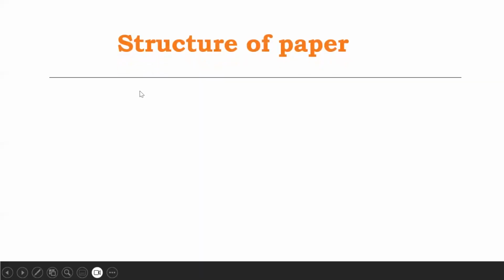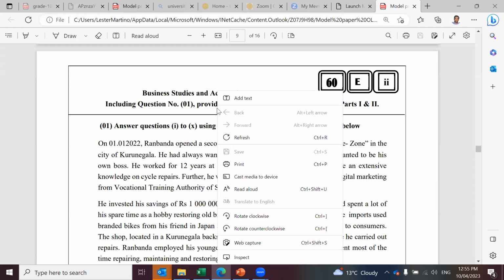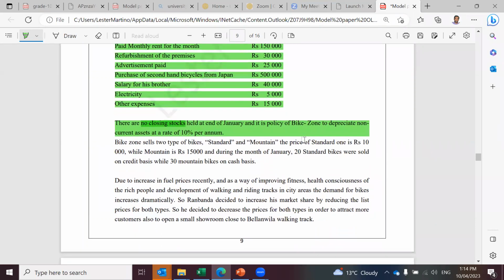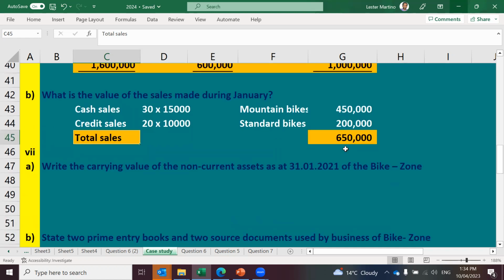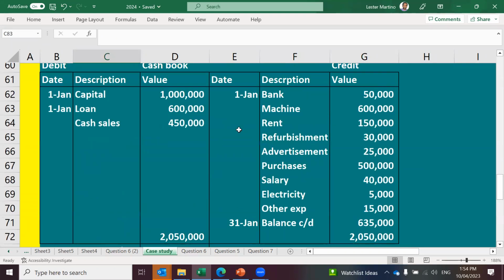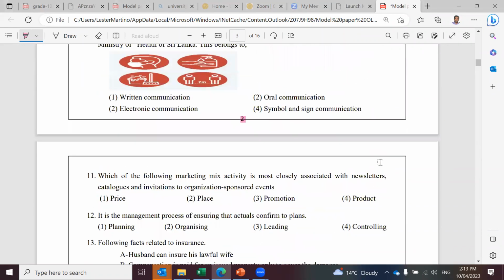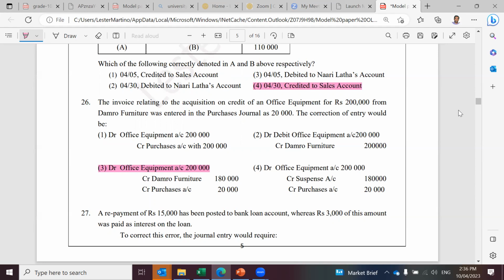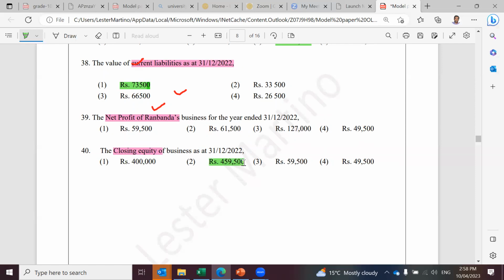O/L Business and Accounting studies seminar 2022 English medium